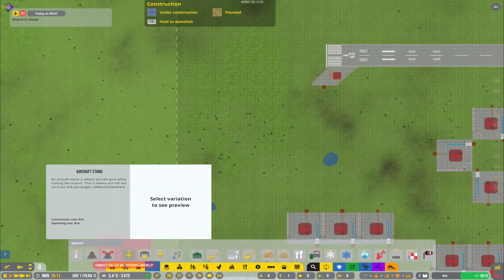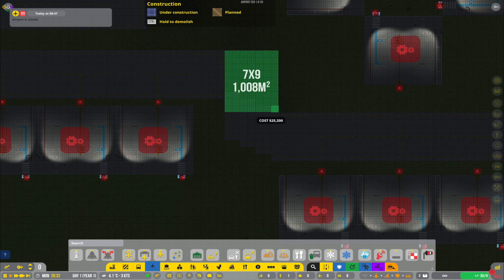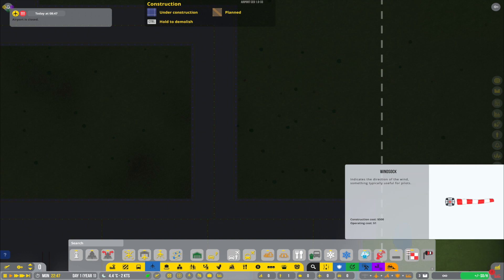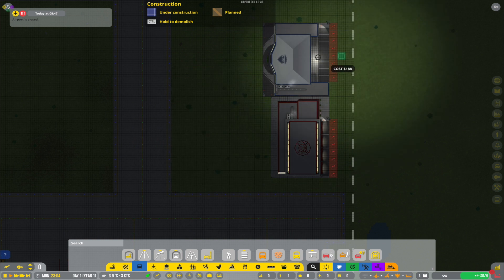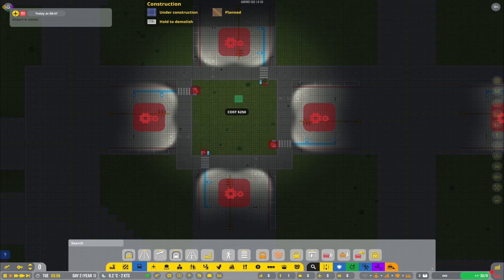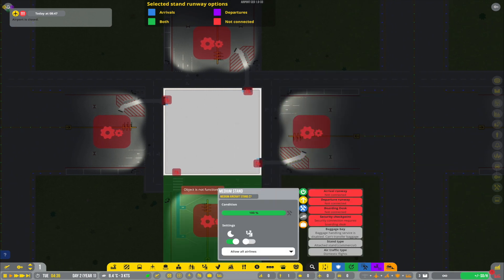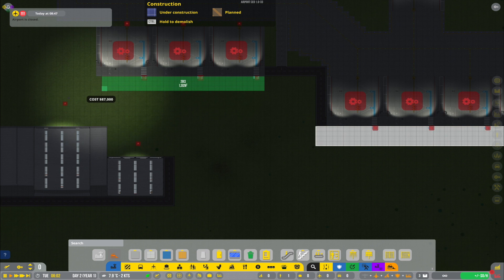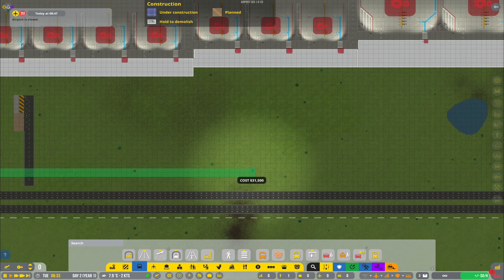Airport CEO | Building the GA area and starting work on the terminal! | S5E2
Welcome to season 5 of Airport CEO where we will attempt to recreate Geneva Airport!

Feel free to let me know what you think about the video, any constructive criticism is very welcome.